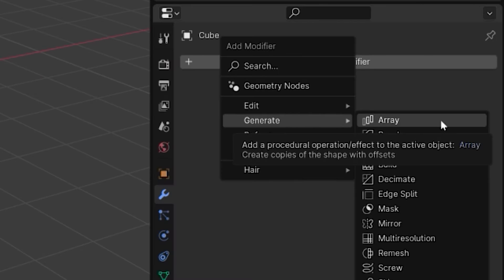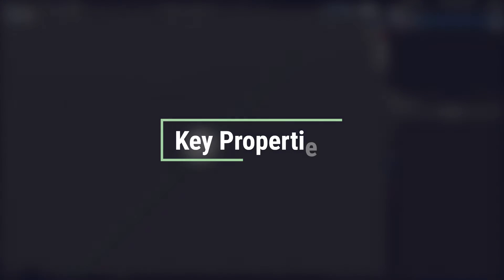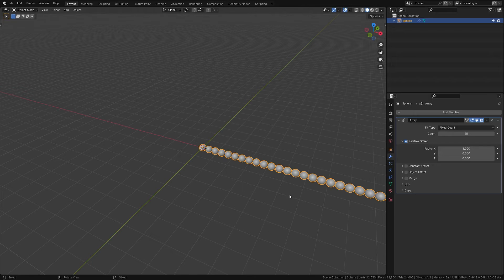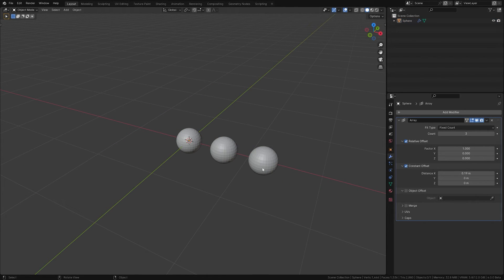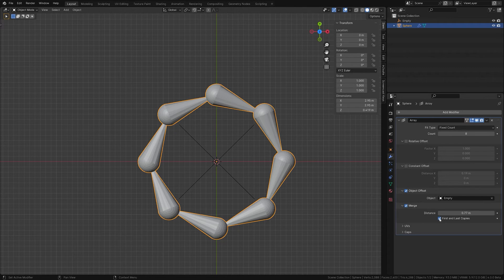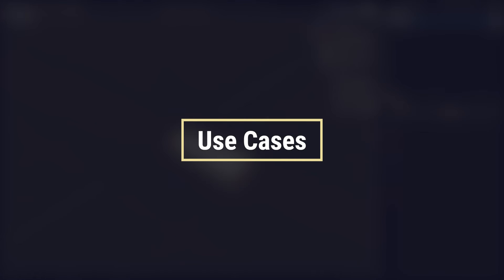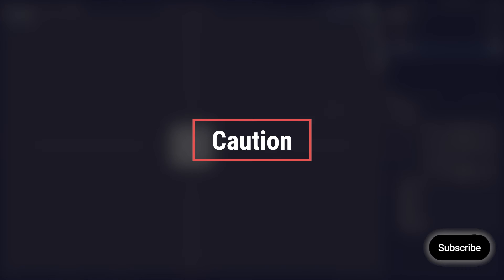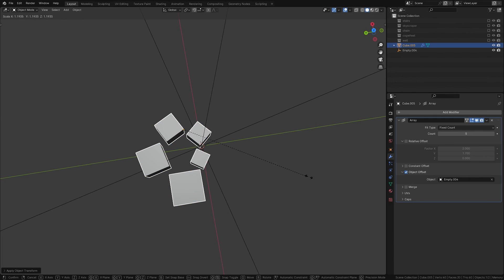Array Modifier - Blender Tutorial for Beginners - Basics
New to Blender?

The array modifier is an indispensable part of the 3d modeler's repertoire. Let's take a closer look at it.